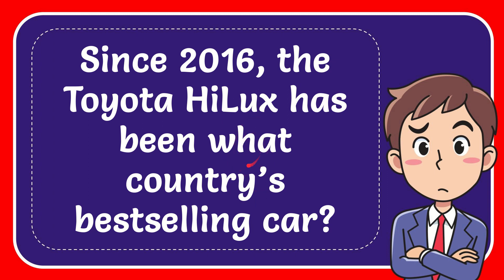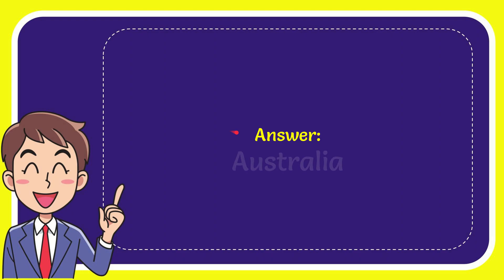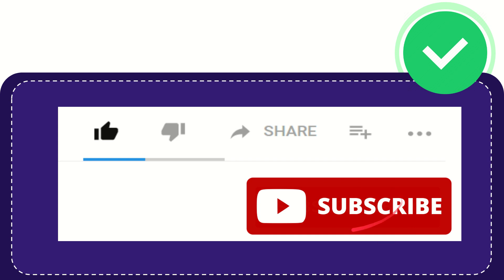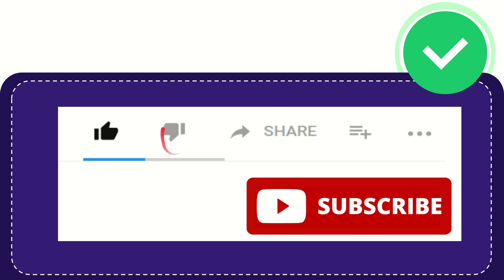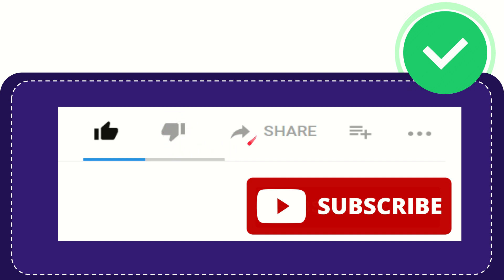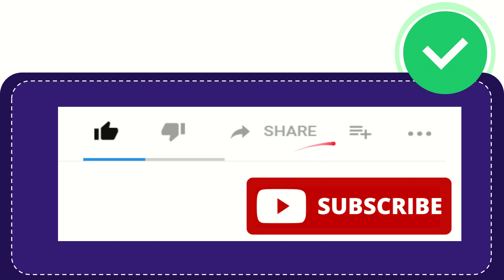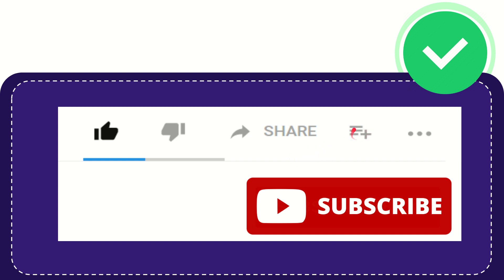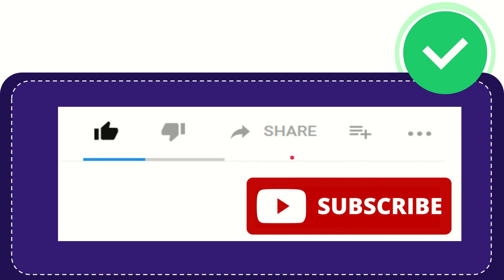Since 2016, the Toyota HiLux has been what country’s bestselling car?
Since 2016, the Toyota HiLux has been what country’s bestselling car? NEW VIDEO#